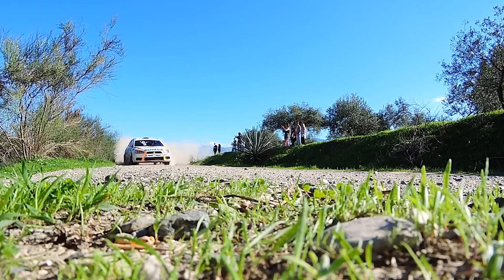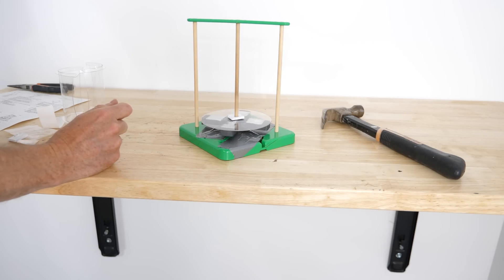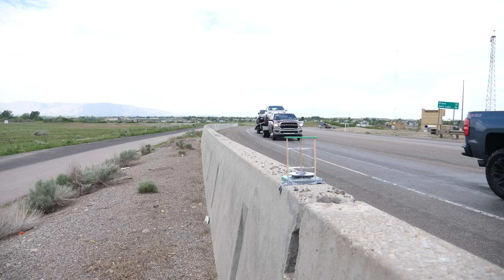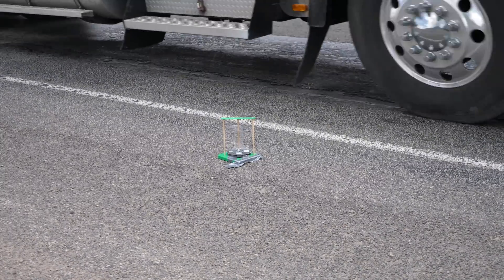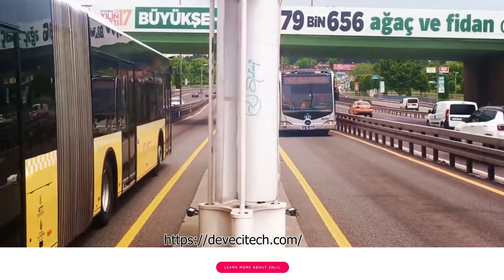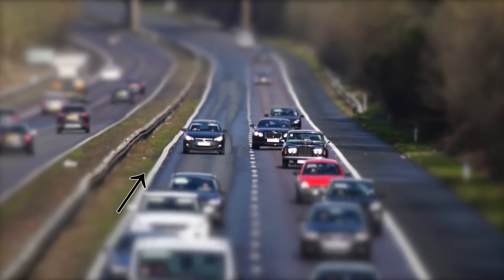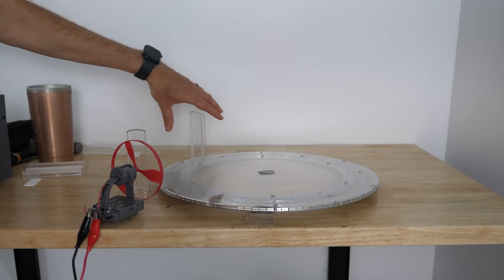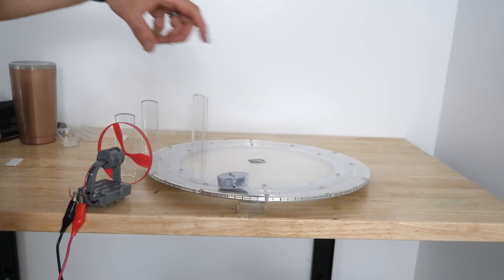Do Traffic Turbines Actually Work?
In this video I make a traffic turbine to see if it is actually plausible to generate electricity from the wind from cars on the road.